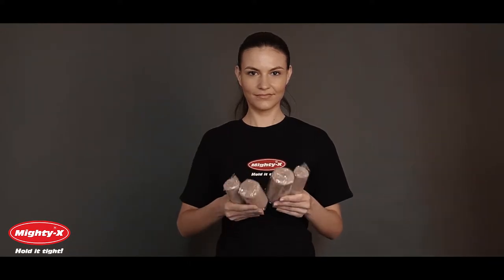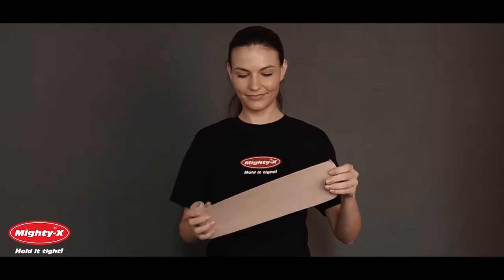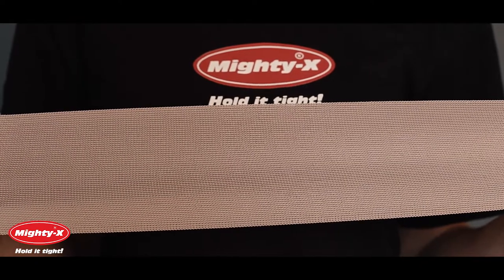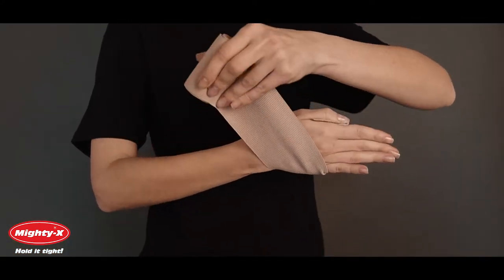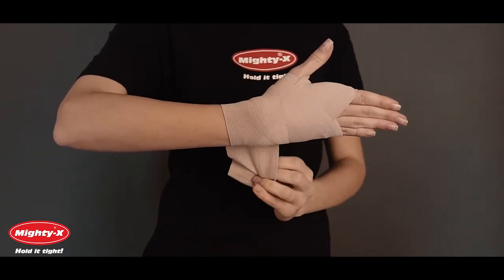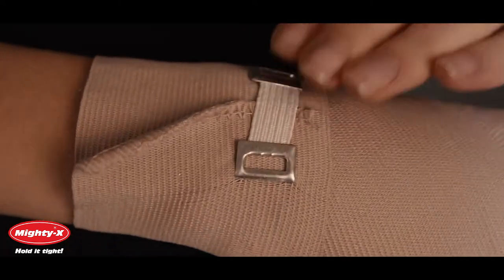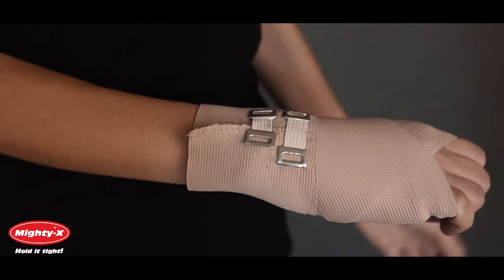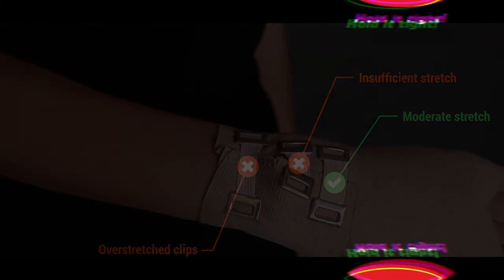Mighty-X - Super Comfortable Elastic Bandage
Mighty-X Elastic Bandages are used to help heal muscle sprains and strains.